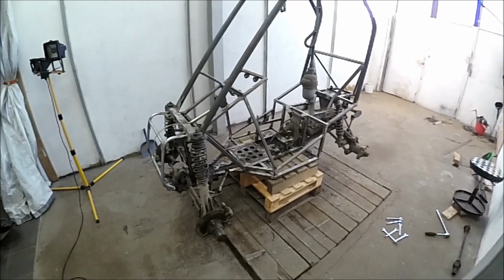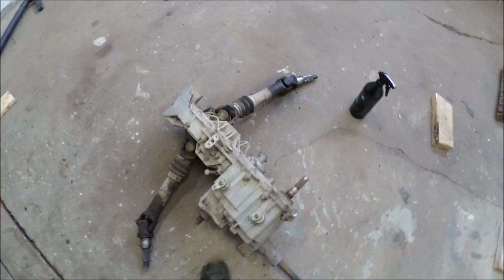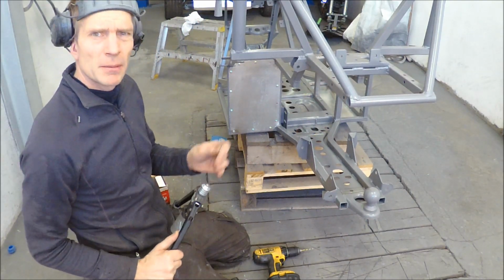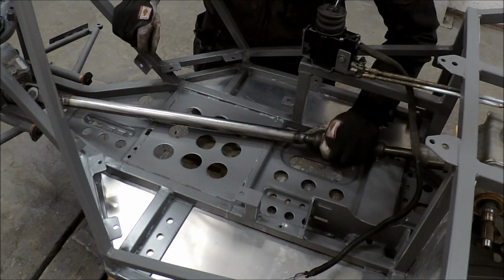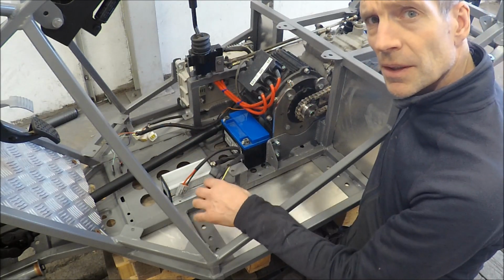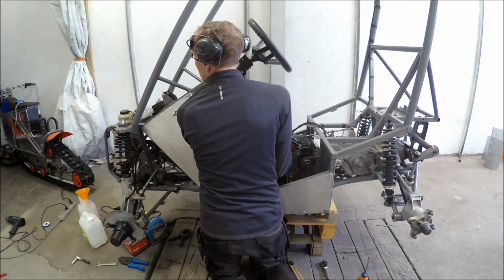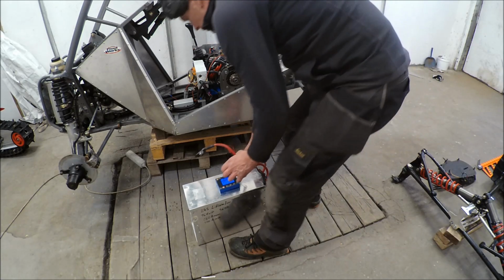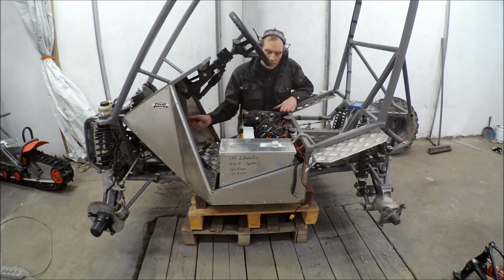Atv electric conversion assembling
ATV electric conversion. Conversion of an Polaris 500 Worker 1996 to electric. Motoenergy1304, Kelly Controller and DIY 18650 batterypack. Total rebuild of frame to look like Polaris ACE model. In this episode I clean, paint and assemble new spareparts with fresh chassie. Also doing a testspinn and testrun inside workshop. All powered with Solar sustainable energi. The finished build alsmost have same design as Cybertruck all inspired by Elon Musk.